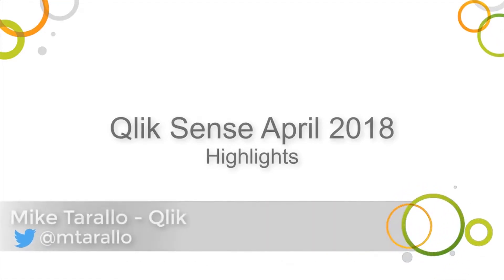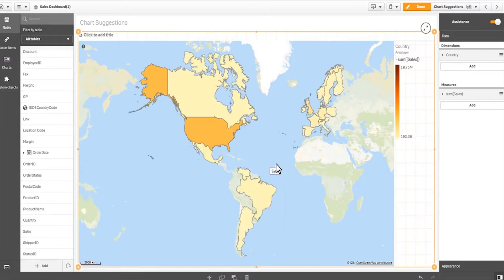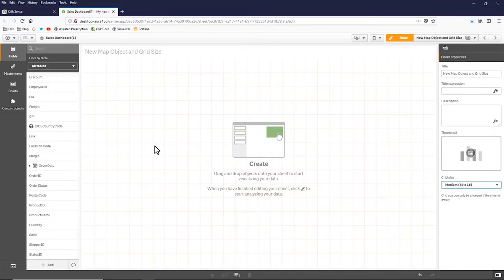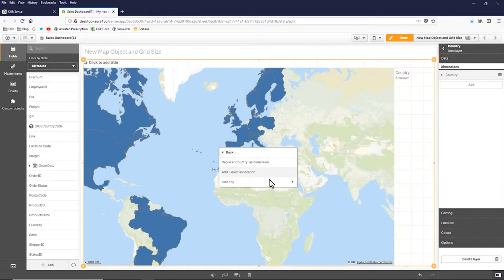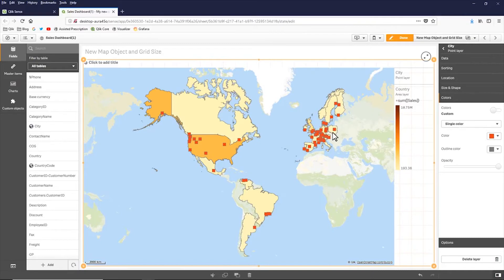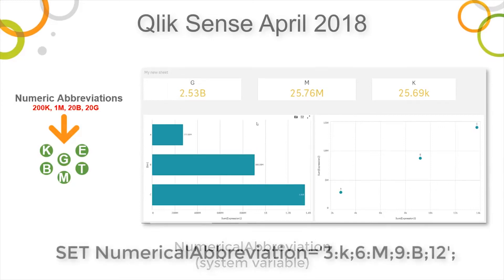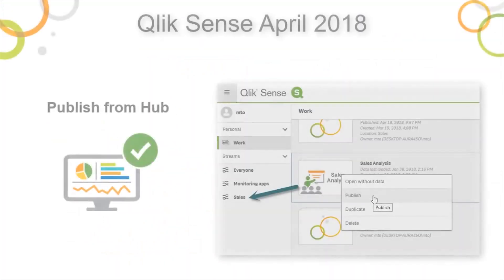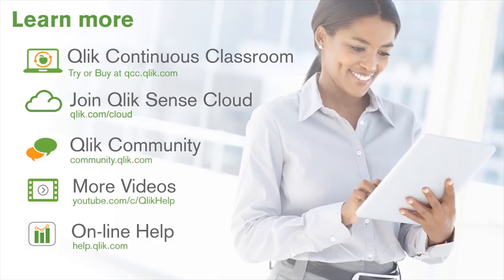Whats New in Qlik Sense April 2018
Mike Tarallo from Qlik introduces you to some of the highlights of the Qlik Sense April 2018 release.
Highlights include:
- Assisted data visualization with Qlik Sense chart suggestions / recommendations
- Grid Size control
- Maps visualizations improvements
- Publishing an app from the hub
- Qlik Geocoding
- Keyboard navigation support for Qlik Sense hub
- Linking Qlik Sense Mobile to third-party applications
- Enable anonymous users to export data